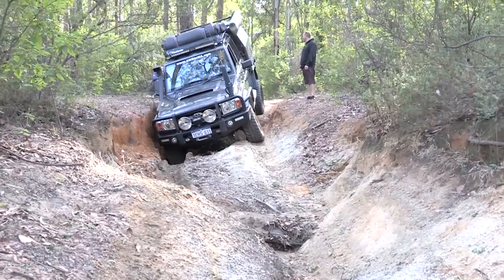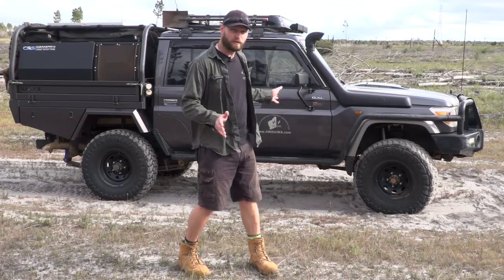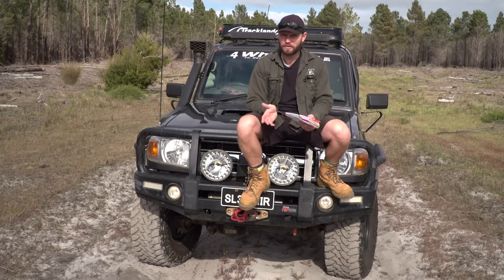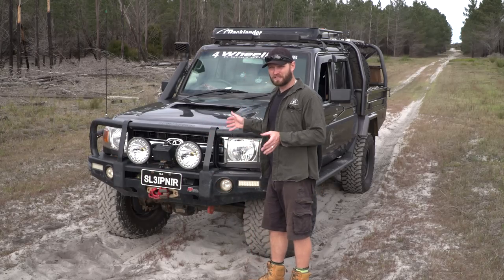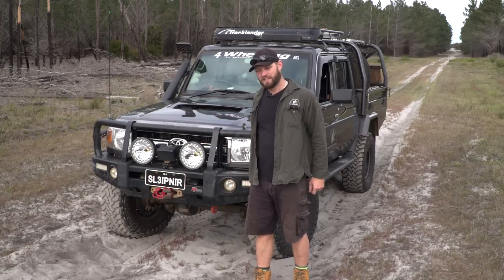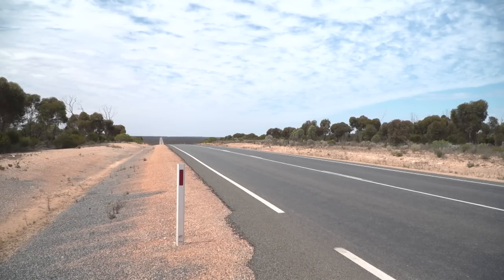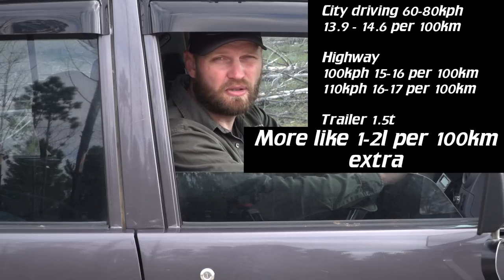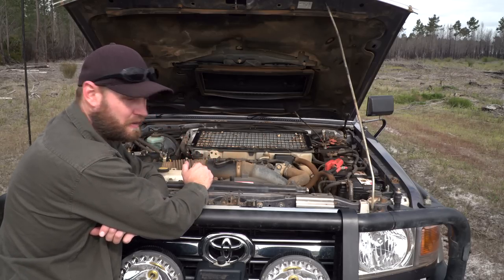TOYOTA Landcruiser 79 series 100,000km REVIEW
How has the Landcruiser been over the past 4 years?

0:47 RUN DOWN LIST
1:04 WHAT YOU GET FROM STOCK
3:33 Interior Comfort
5:38 OFF-ROAD REVIEW
8:42 DAMAGE REPORT
10:31 Things I had to change and YOU WILL have to change
12:20 REAL LIFE FUEL ECONOMY
14:10 V8 Turbo Diesel MUST DO's
15:48 Pro's & Con's
17:50 Conclusion SHOULD YOU BUY ONE???